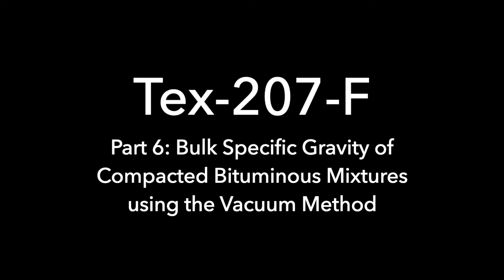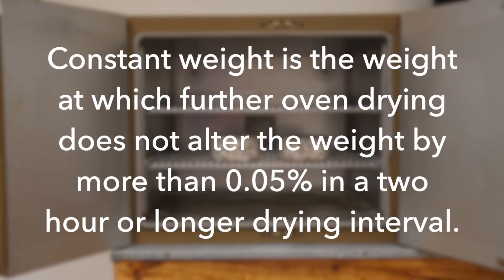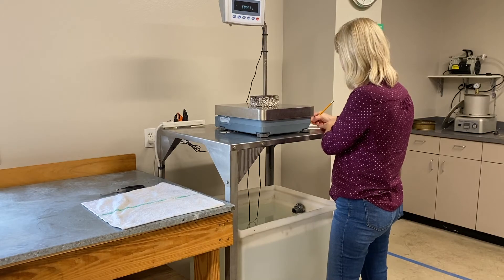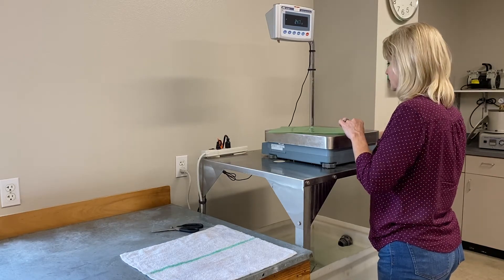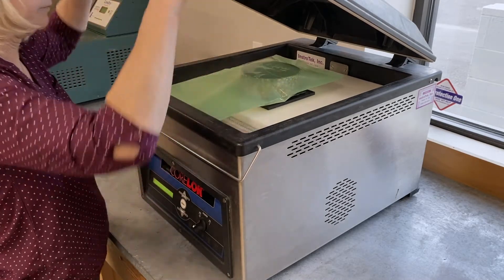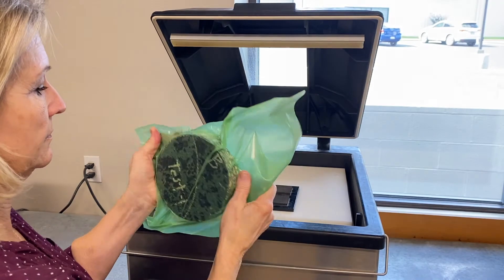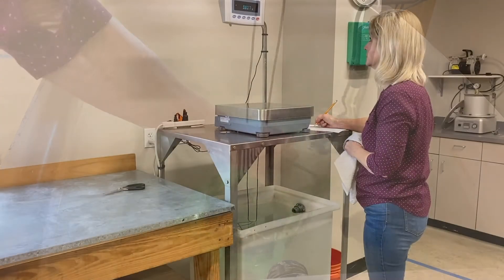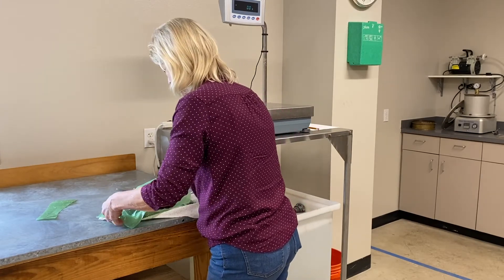Tex-207-F, Part 6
Use this test procedure to determine the Ga of compacted bituminous mixtures using the vacuum device.